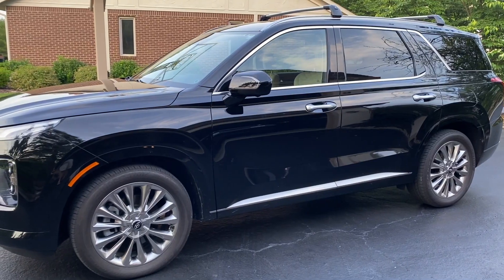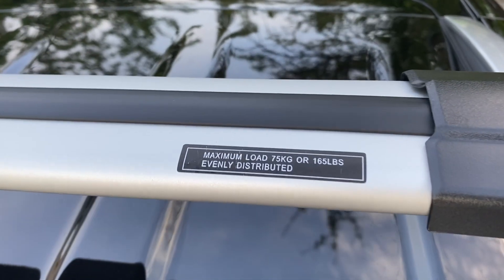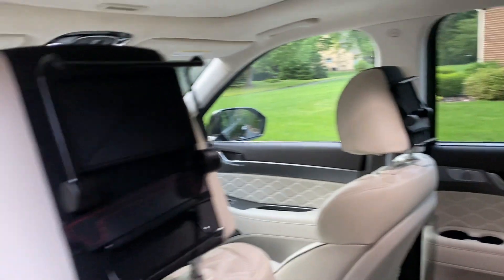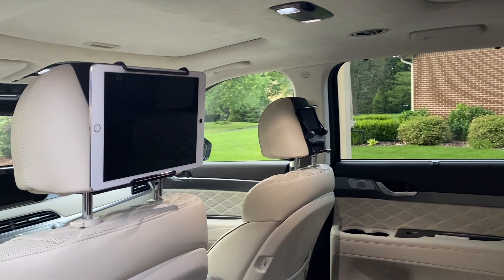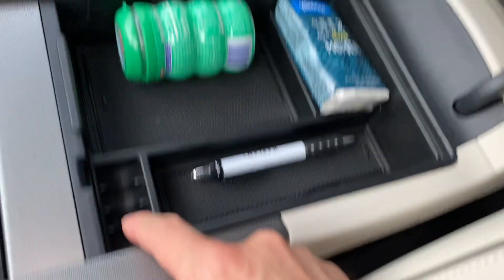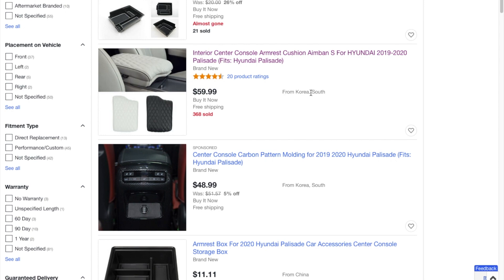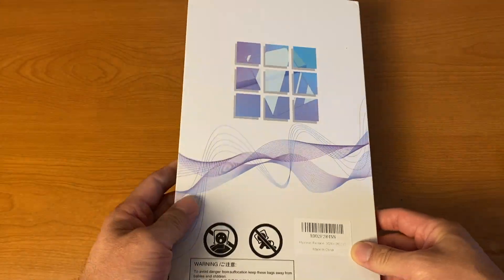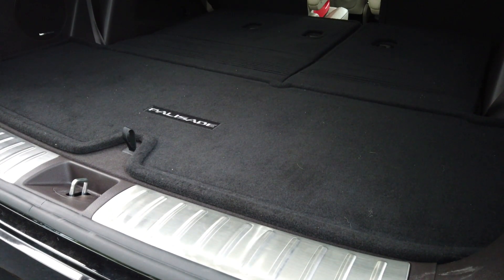Hyundai Palisade accessories including roof rack and trunk cover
Accessories for 2020 Hyundai Palisade including a roof rack, trunk cover, screen protector, console cushion, tray organizer, and tablet headrest mount holder.  These accessories make family travel on the Palisade more comfortable for both the driver and the passengers.  The following are the links to the products shown on the video:

Roof rack:

Headrest mount holder:

Infotainment screen protector:

While I purchased the armrest cushion and tray organizer on Ebay, it looks like Amazon also carries similar items over here:

Armrest cushion:

Console tray organizer:

Let me know what you guys think or let me know if you have any questions in the comments.